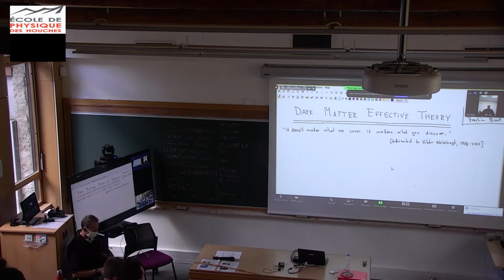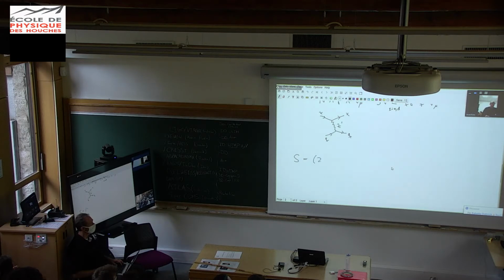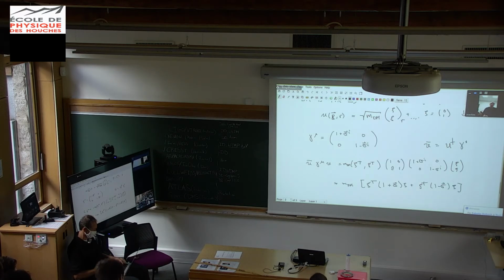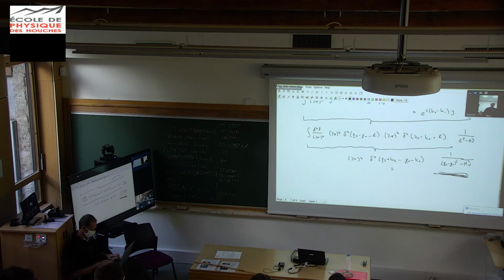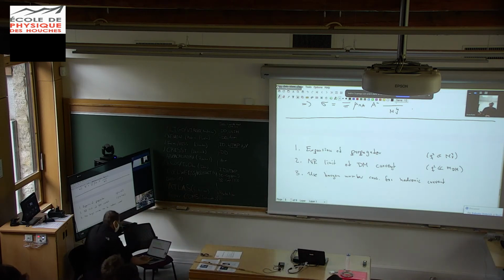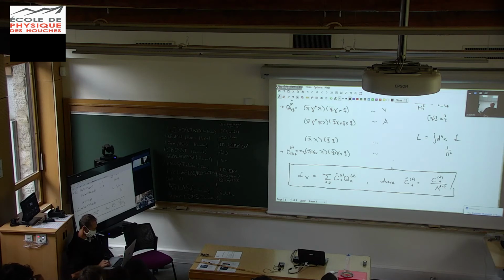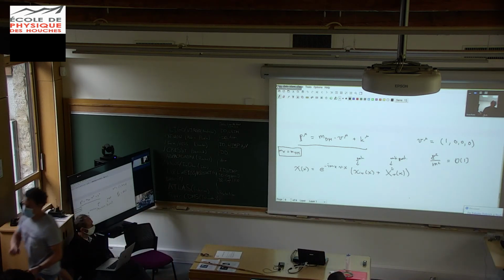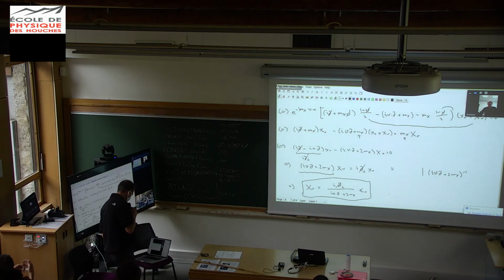DM effective field theories - 1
Joachim Brod